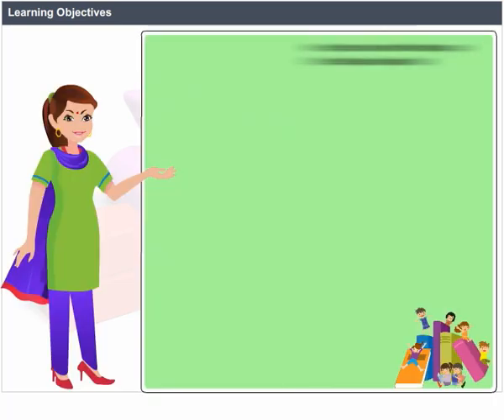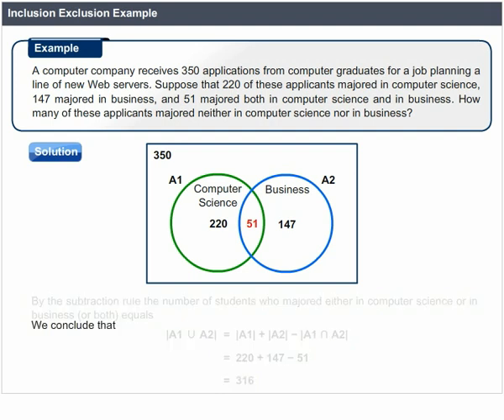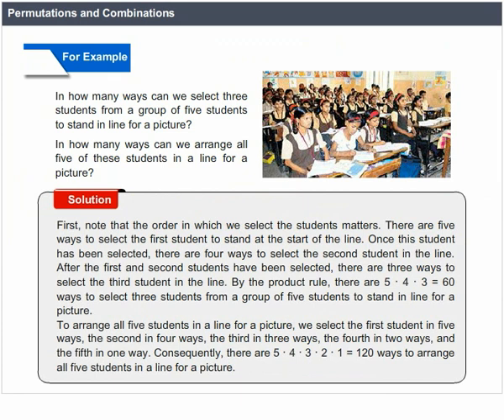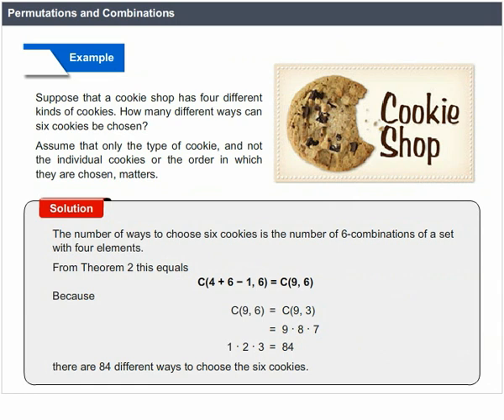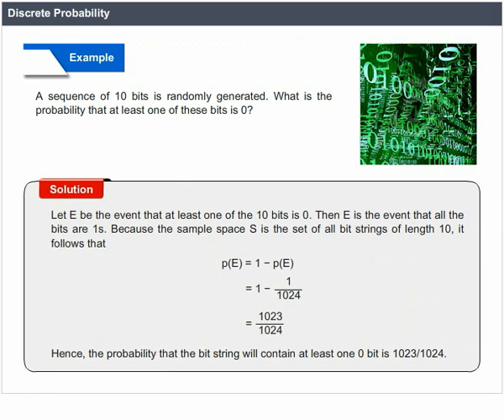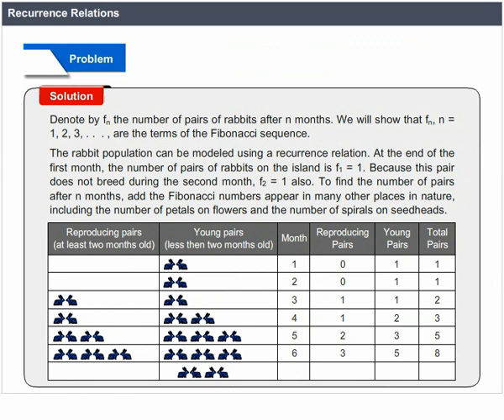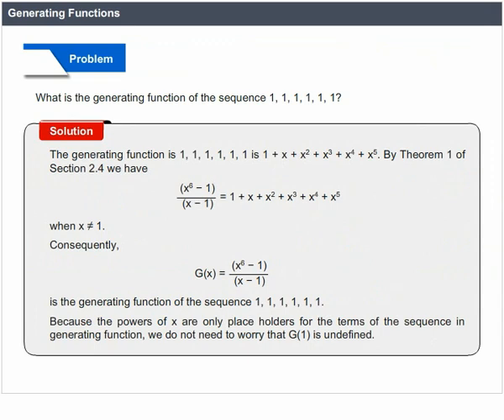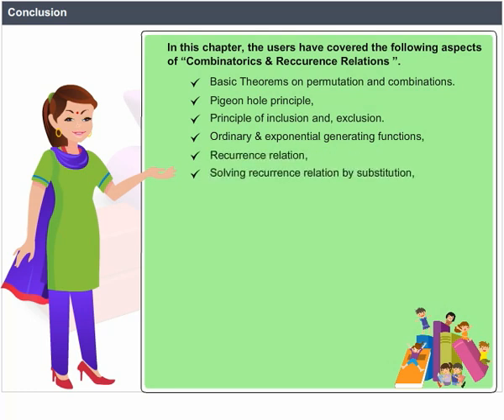B Level - DS 6 Combination